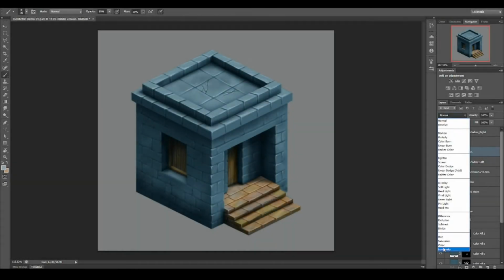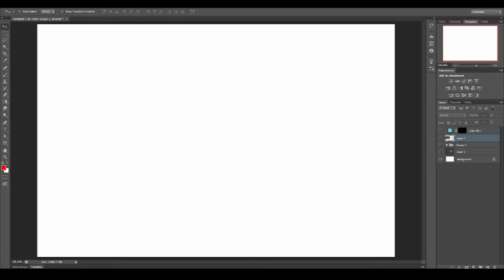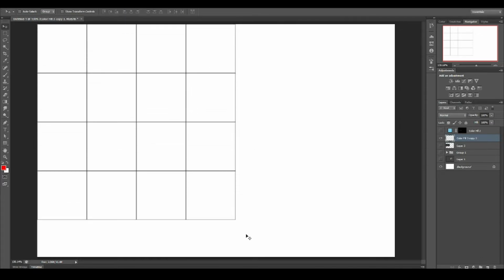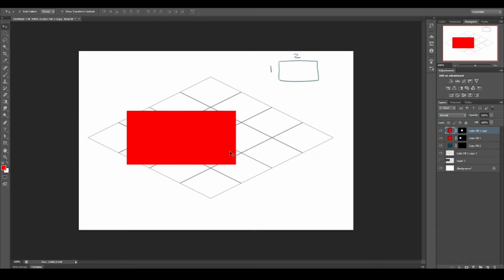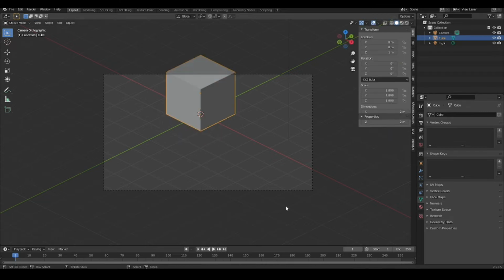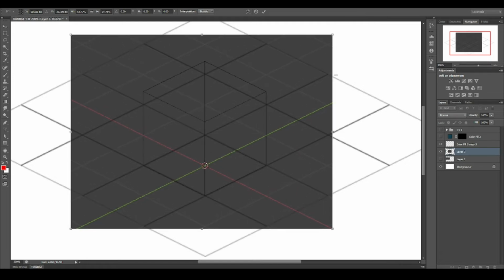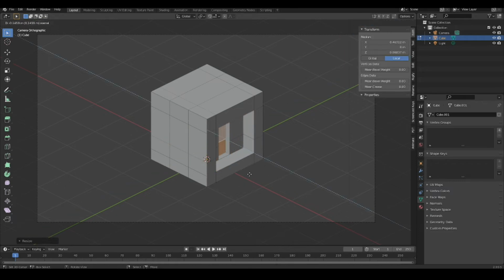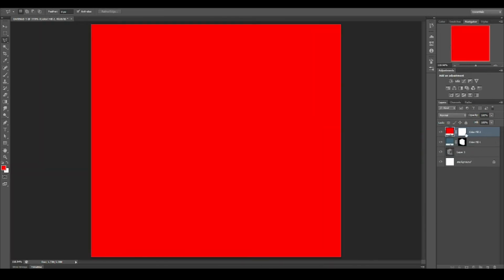Isometric Grid Work Flow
In this very short tutorial I will explain how to set up an 1 X2 isometric grid in Photoshop. Then I will show you how to setup Blender 3D for isometric art to create simple 3D assets and then import them to any 2D application for over painting.

Important settings for 3D:
- Camera needs to be set to orthographic
- Camera angles need to be X = 60°, Y = 0°, Z = 45° (Blender specific)